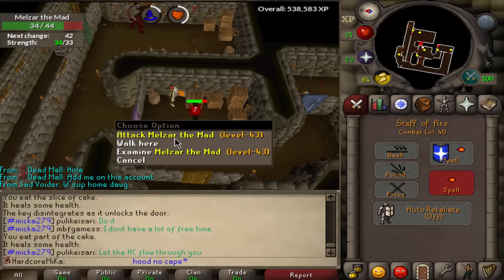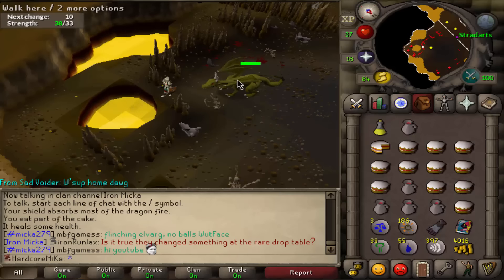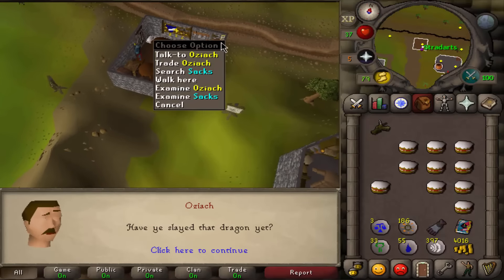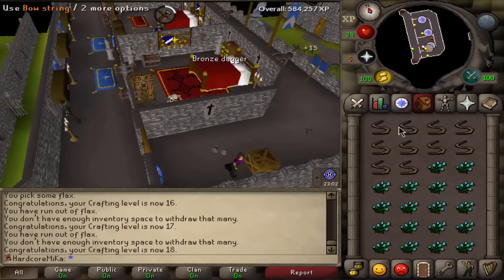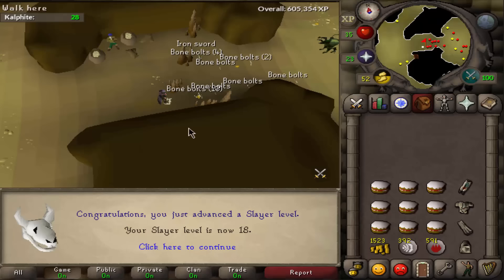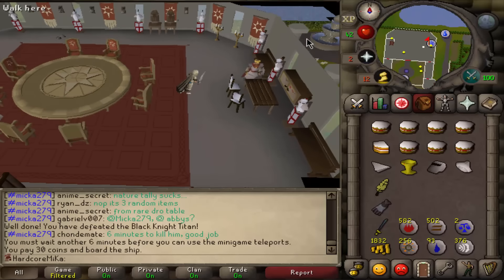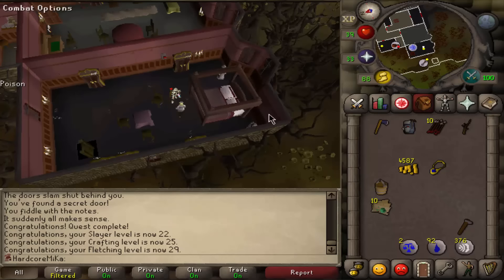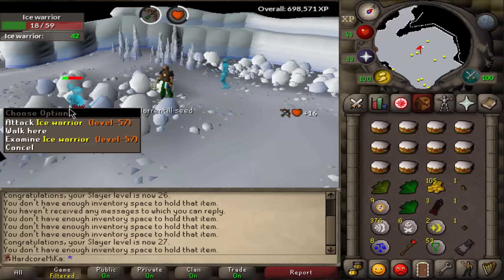OSRS Hardcore Ironman #5 - Road To GODSWORD!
I will attempt to reach rank 1 on my hardcore ironman and record the progress!
*Legends say i answer to every single comment*
Thanks for leaving a "Like" on the video as this really helps me out and continues to grow our amazing community! ☺ Thank you 💙

Hardcore Ironman, OSRS Hardcore Ironman, Oldschool Runescape Hardcore Ironman, OSRS HC ironman, Hardcore ironman series, hardcore ironman guide